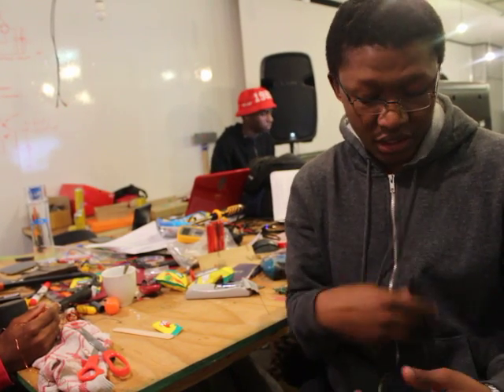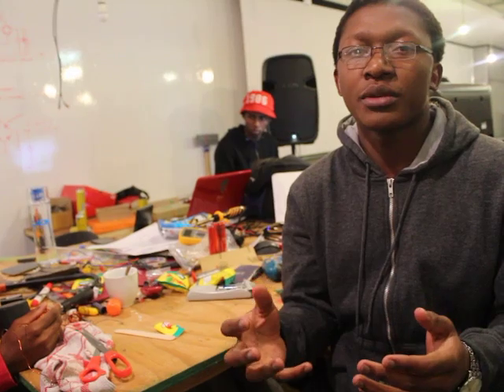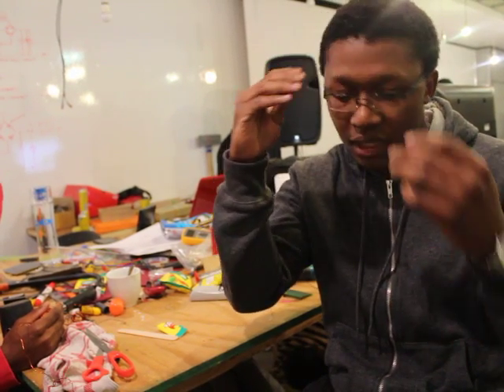Geekulcha Hackathon 1 - EWBUP